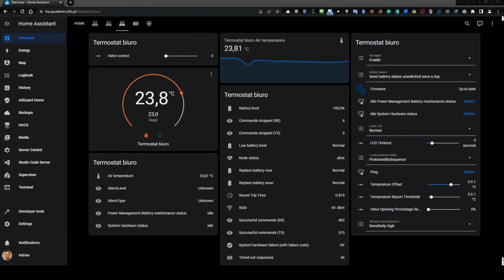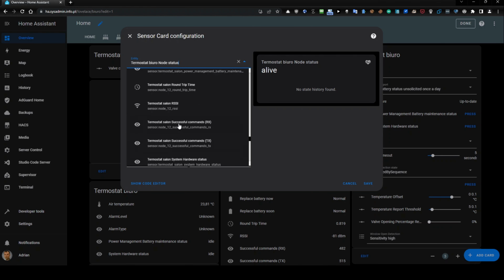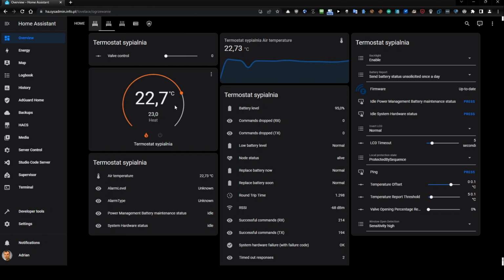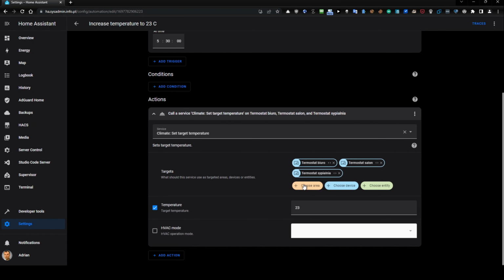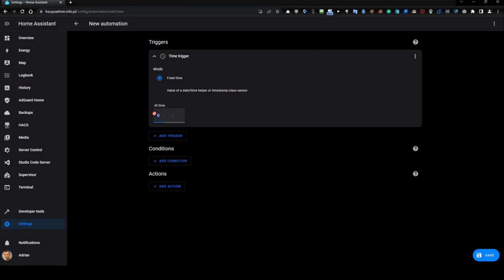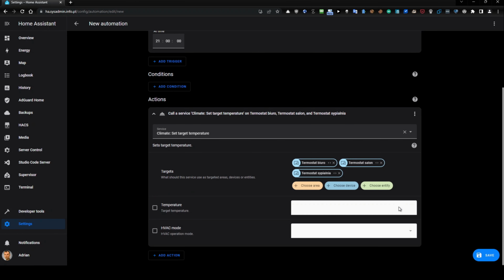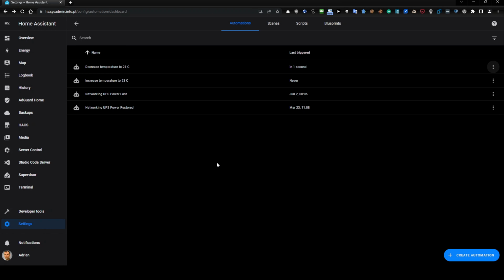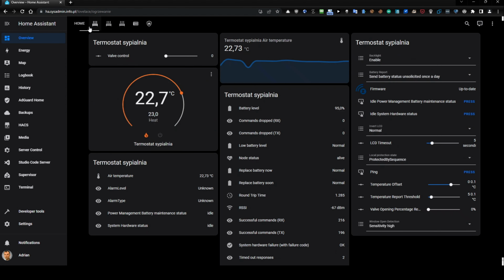How to automate Eurotronic Spirit Z-Wave Plus thermostat in Home Assistant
00:00 Intro
00:15 How to add temperature graph to dashboard
02:00 Create automation for Z-wave Spirit Plus thermostats
04:20 Test the automation
05:40 Bye and outro

Wants more?